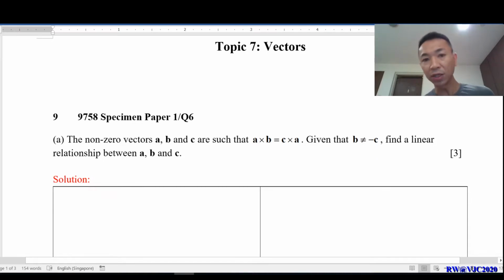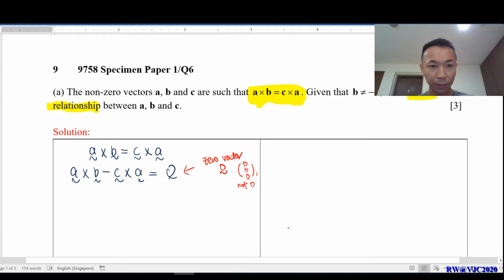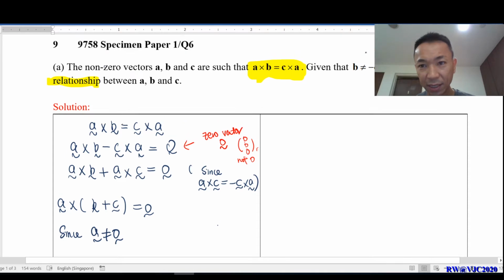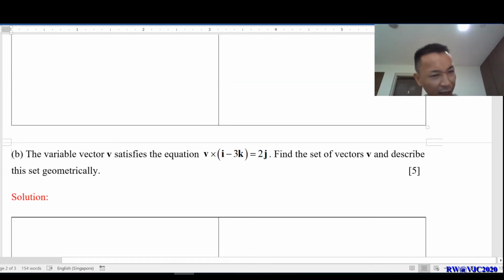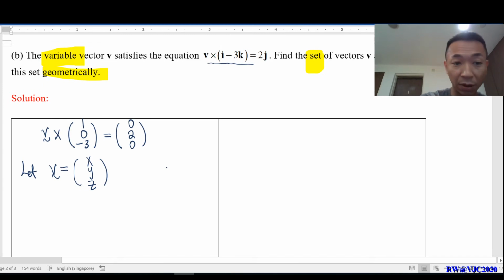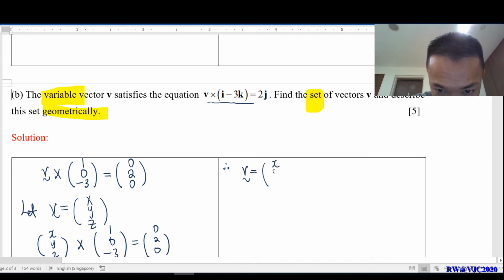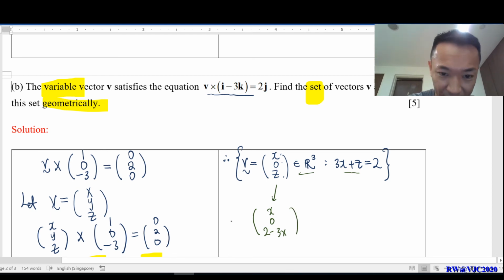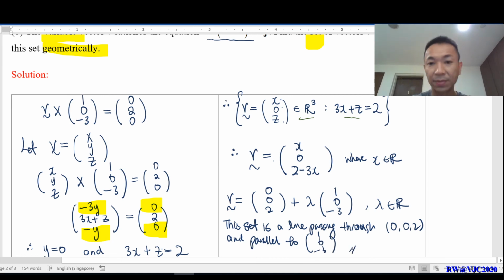Topic 7: Vectors Q9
From Revision Summary Book 2020